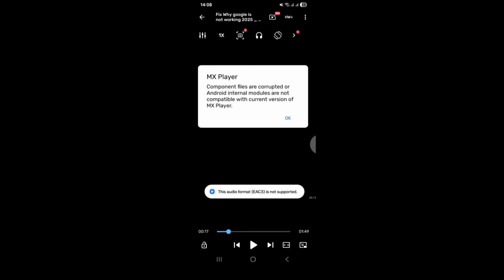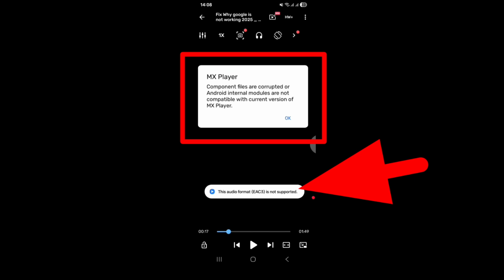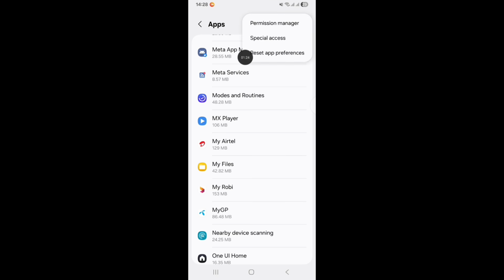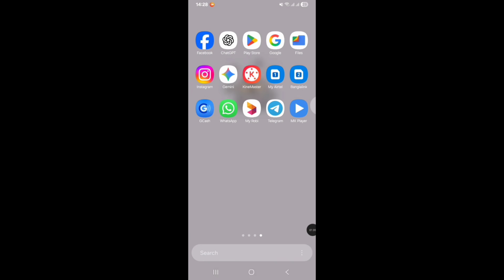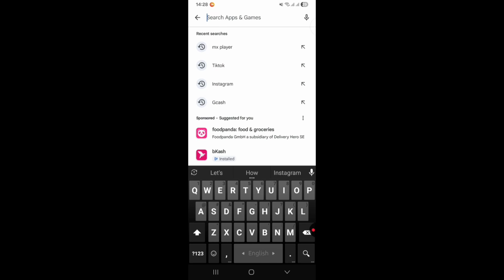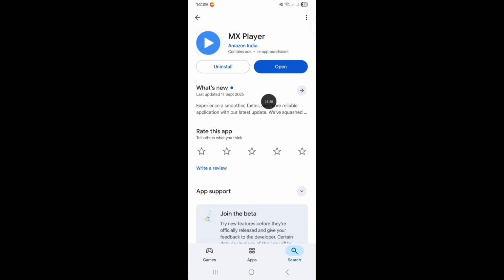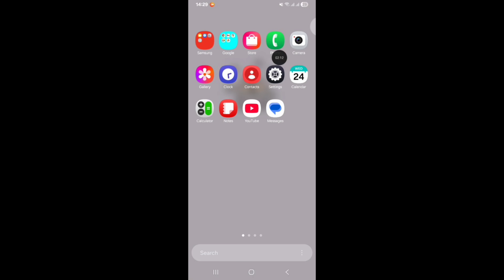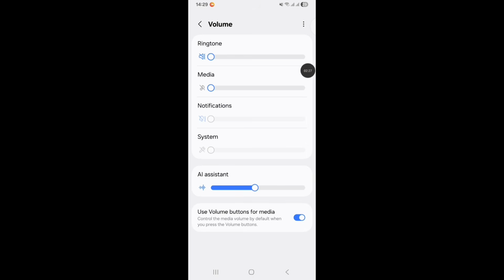MX Player Audio Format Not Supported Problem || This audio format (EAC3) is not supported MX Player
MX Player Audio Format Not Supported Problem